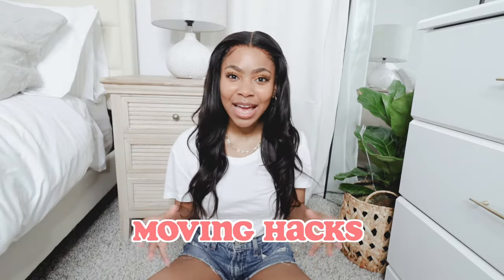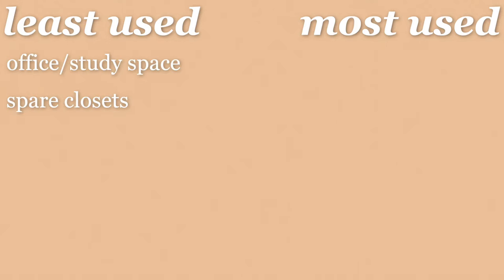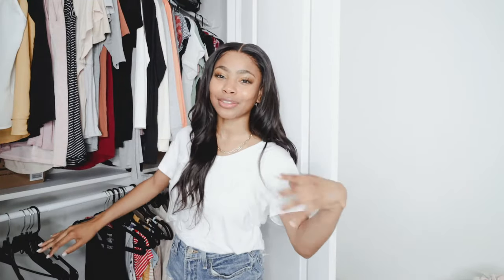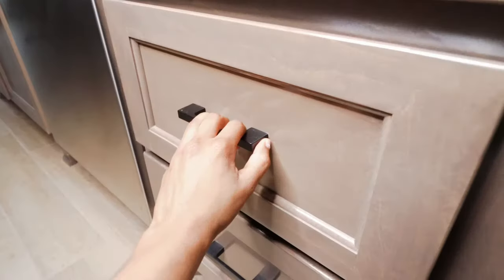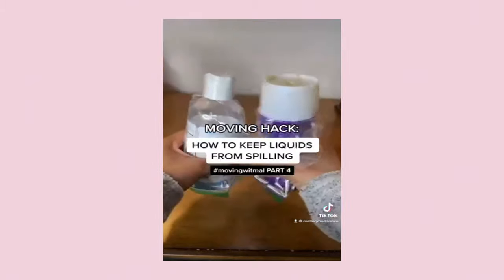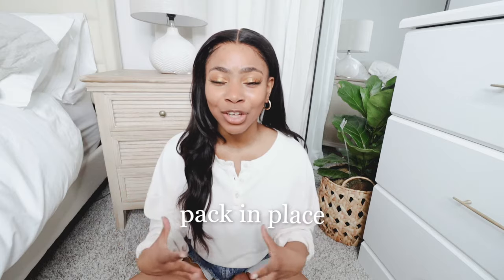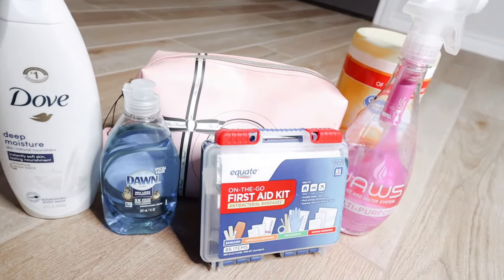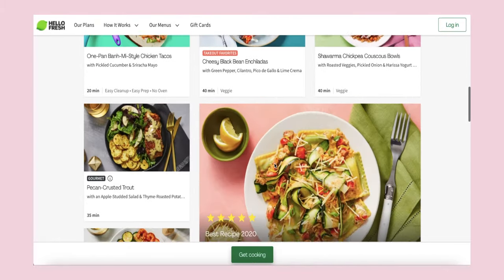18 Moving Hacks and Packing Tips That Will Make Your Move SO MUCH EASIER!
Moving into a new house soon? Well you've come to the right place because today we are going over my favorite moving hacks and packing tips for moving that will help you stay organized during your move. and help keep you STRESS FREE!

Packing & Declutter Schedule
file:///Users/malloryhudson/Downloads/moving%20schedule_MalloryHudson/15573b02-dcf5-11eb-a980-0cc47a792c0a_id_15573b02-dcf5-11eb-a980-0cc47a792c0a.html